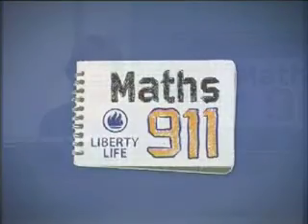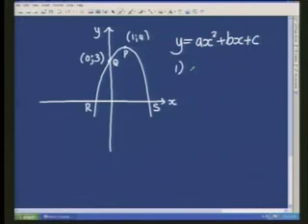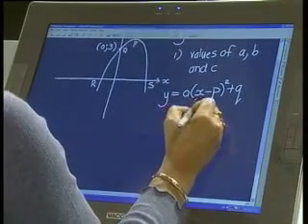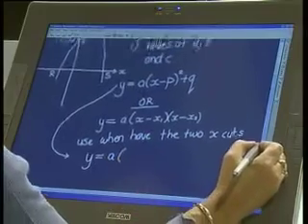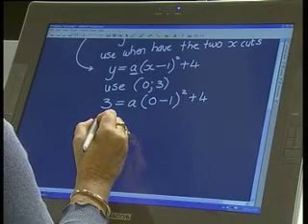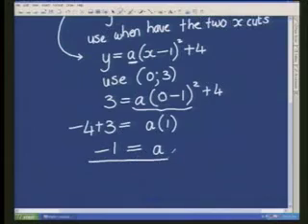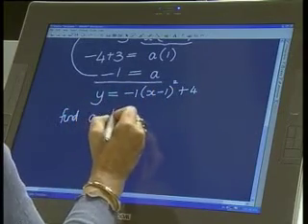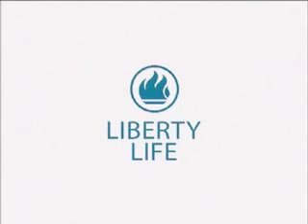Maths 911 Live Show: Maths 911 Gr12 Parabola Turning Piont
Maths911 Live Show:Grade12 Parabola Turning Point
With:Heather Frankiskos
Executive Producer:Dylan Green